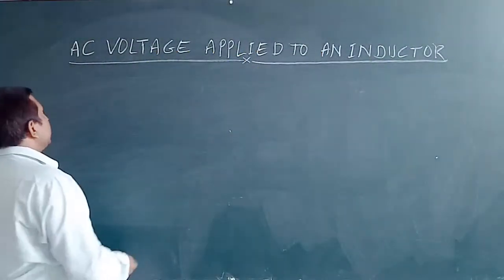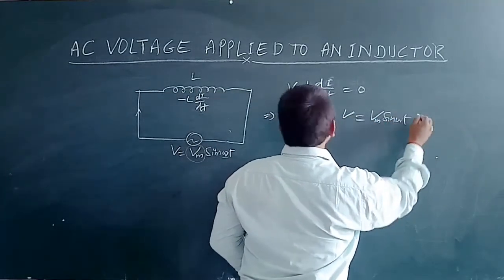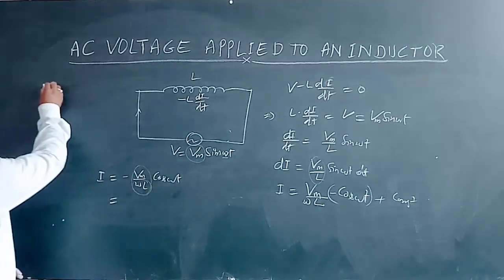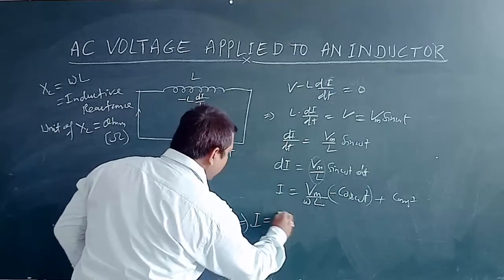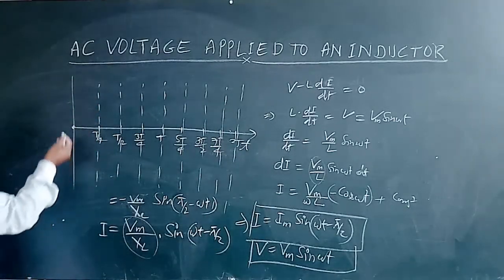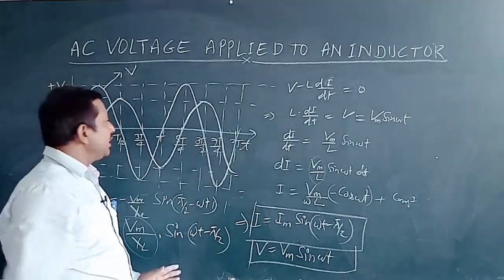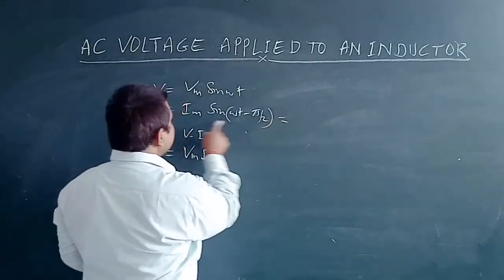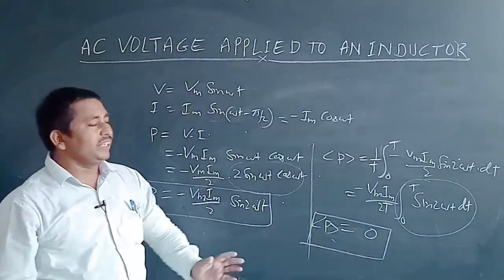AC Voltage Applied to an Inductor